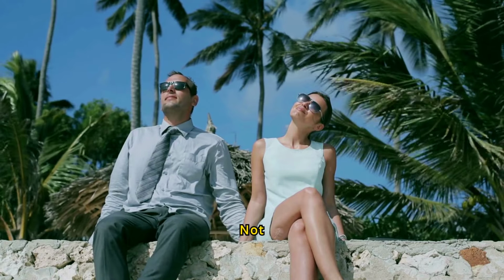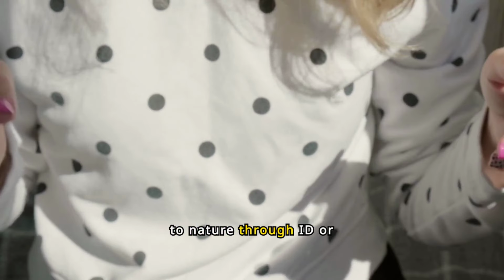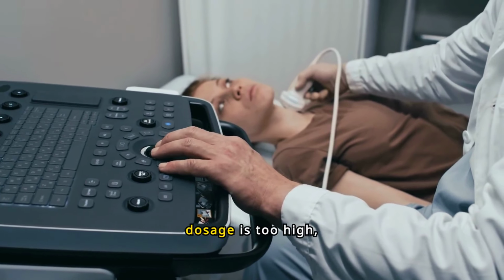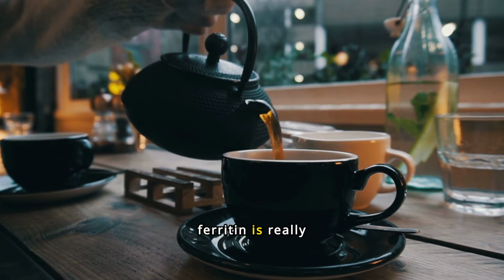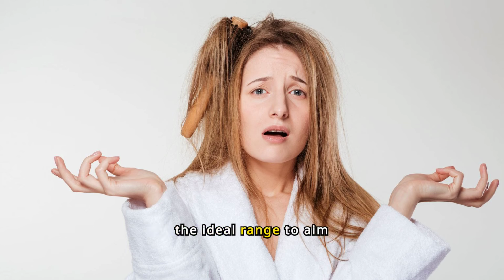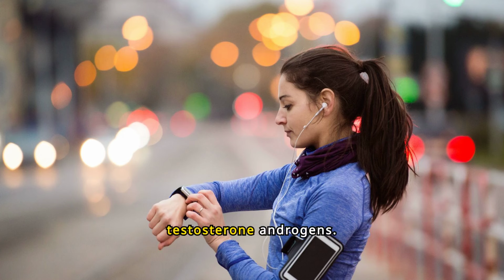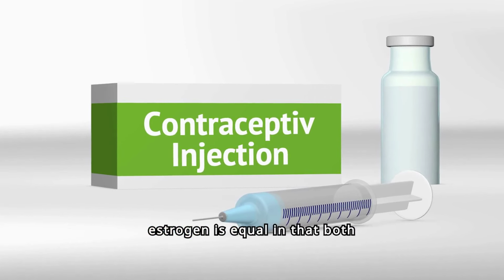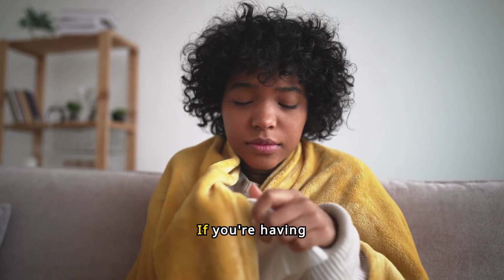STOP Thyroid Hair Loss (Treatments That Work Quickly) | hypothyroidism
Kindly check out below link for exclusive multivitamins and Vegeterian supplements for  women.

Solve thyroid hair loss with this in depth tutorial. You'll learn why thyroid patients struggle with hair loss and hair fall and how to regrow your hair with thyroid problems.

Are you suffering from thyroid hair loss? If so then these treatments and therapies may be beneficial.

Hair loss in hypothyroidism and other thyroid conditions stems from multiple issues and figuring out which issue is causing your hair loss is incredibly important.

How do you know if you have hair loss? Thyroid patients with hair loss often experience hair fall, hair loss, and breakage of their hair.

These are the MOST common causes of hair loss in thyroid patients. You may find that one or more of these problems exist in your body:
hashimoto's
hyperthyroidism symptoms in females
symptoms of hyperthyroidism in women
ted eye disease
natural desiccated thyroid
thyroid issue symptoms
hypothyroidism tsh levels
anaplastic thyroid carcinoma
early symptoms of thyroid in male
thyroid hair
low tsh treatment
types of autoimmune thyroid disorders
hashimoto disease symptoms in females
modern thyroid clinic
diffusely heterogeneous thyroid gland
high t4 low tsh
high tsh and low t4
hypothyroidism hair
thyroid belly
thyroid test at home
ted disease
thyroid test near me
ted eyes
thyroid function test
ted symptoms
desiccated thyroid
hypothyroidism test
thyroid eyes
t3 t4 tsh test
full thyroid panel
papillary thyroid carcinoma
thyroid panel
synthroid generic
synthroid delivers
low thyroid
clayman thyroid center
underactive thyroid treatment
underactive thyroid symptoms in females
thyroid hair loss
hypo thyroid symptoms
thyroid problems women
graves eye disease symptoms
low thyroid levels
hyperthyroidism eyes
thyroid lab test
thyrotropin
thyroid labs
papillary thyroid carcinoma treatment
thyroid and hair loss
thyroid carcinoma
thyroid function blood test
natural remedies for hypothyroidism
hypothyroidism diagnosis
treatment for hashimoto's with normal tsh
high tsh symptoms
high thyroid symptoms
symptoms of hypothyroidism in women
medullary thyroid carcinoma
thyroid weight gain
tsh levels high
hyper thyroid symptoms
thyroid function
hashimoto's test
grave's disease
stop the thyroid madness
autoimmune hypothyroidism
tsh lab test
thyroid gland function
hypothyroidism eyes
weight loss with hypothyroidism
thyroid panel with tsh
enlarged thyroid symptoms
t3 blood test
hyper thyroid
thyroid conditions
follicular carcinoma
autoimmune thyroiditis
natural remedies for thyroid
hashimoto's hypothyroidism
t4 test
normal thyroid levels
losing weight with hashimoto's
hyperthyroidism tsh levels
hypothyroidism hair loss
graves disease thyroid
t3 hormone
multinodular goiter
follicular thyroid carcinoma
thyroid weight loss
low thyroid levels symptoms
thyroid stimulating hormone high
thyroid gland treatment
papillary thyroid carcinoma symptoms
tsh levels low
t4 blood test
low thyroid stimulating hormone
thyroid and weight gain
slow thyroid symptoms
blood test tsh
overactive thyroid symptoms in females
thyroid goiter
high thyroid
normal tsh levels by age
t3 thyroid
thyroid disease symptoms female
tsh levels for women
hypothyroidism puffy eyes
high tsh levels symptoms
thyroid and hot flashes
elevated tsh
thyroid imbalance symptoms
hypothyroidism and hair loss
thyroid hot flashes
tsh blood test low
hypothyroidism in men
congenital hypothyroidism
thyroid stimulating hormone levels
hypothyroidism weight gain
hypothyroidism and weight loss
hashimoto syndrome
enlarged thyroid treatment
tsh blood test high
t3 t4
thyroid problems in men
ashwagandha and thyroid
hyperthyroidism natural treatment
high thyroid levels symptoms